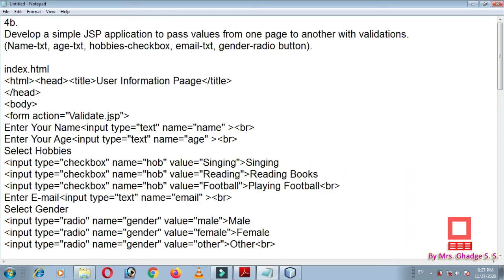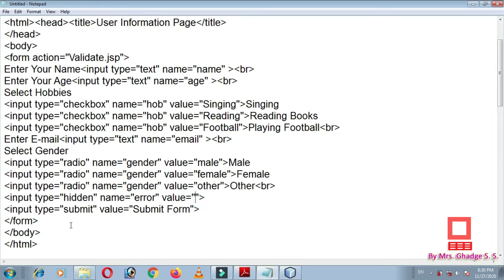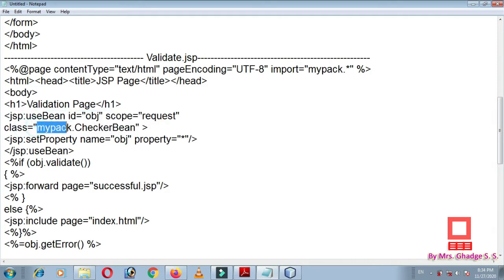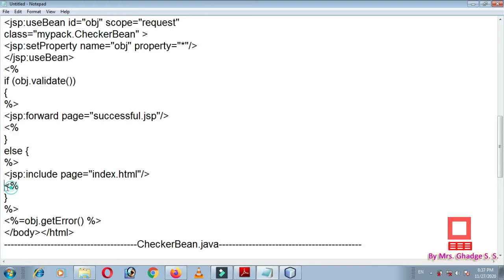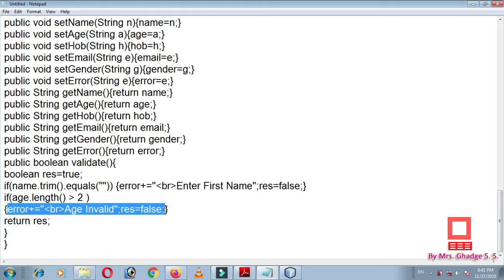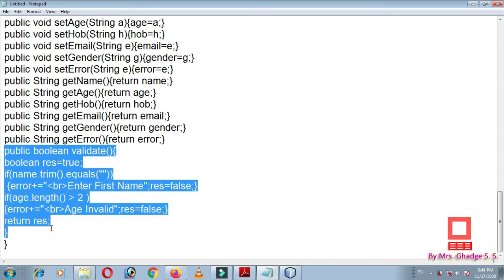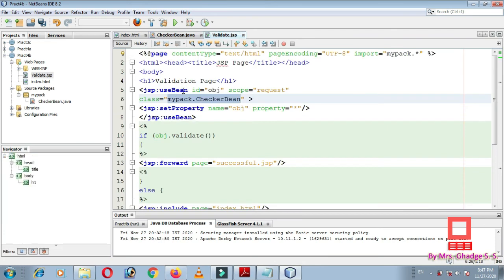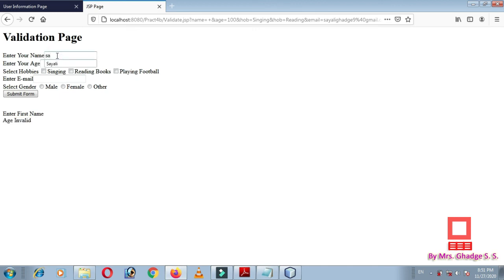Validation in JSP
Pract4b Validation  for TYBSC IT Enterprise Java